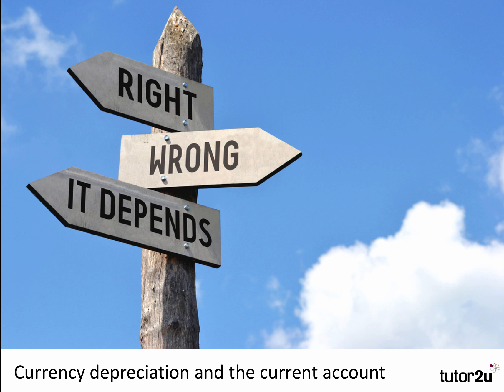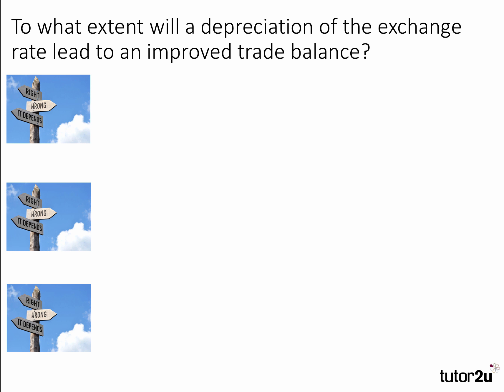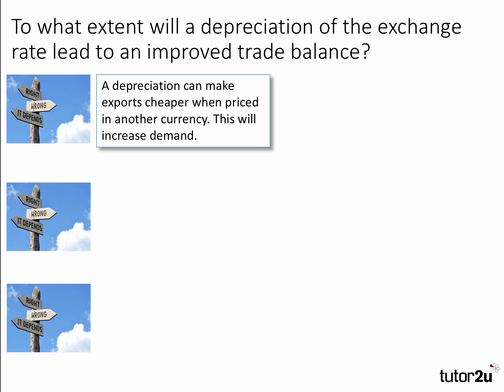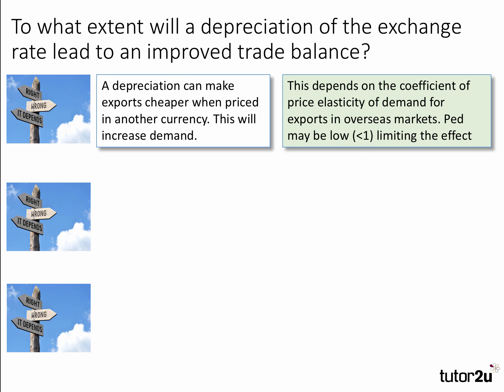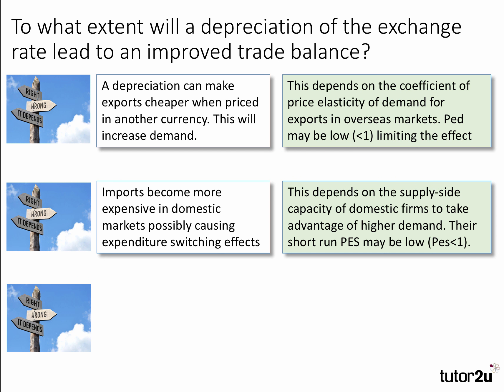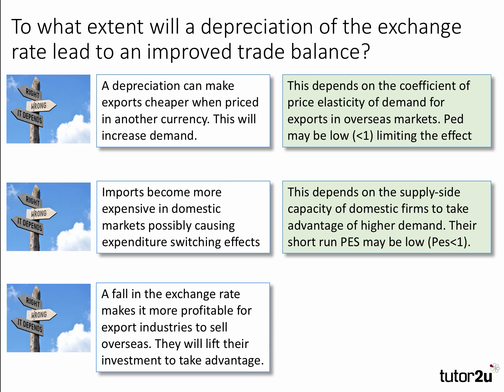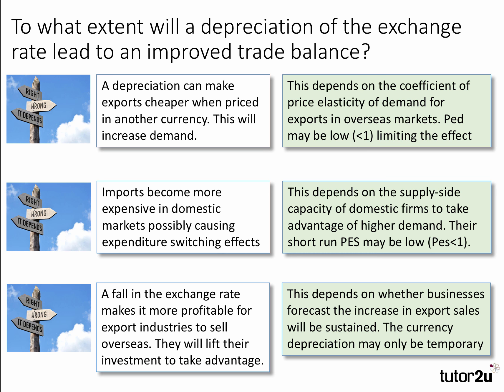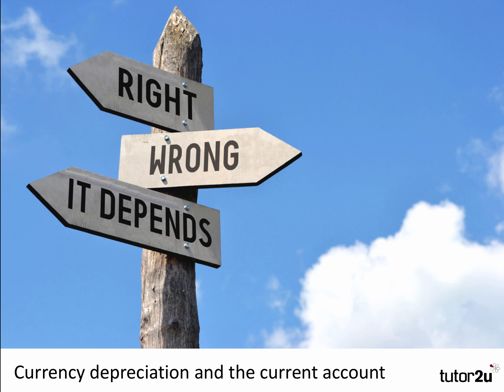Evaluation Skills - Exchange Rates and the Trade Balance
Here is a short video looking at how students might use the phrase "it depends on" as part of evaluating an A level economics essay question. The question chosen was "To what extent will a depreciation of the exchange rate lead to an improved trade balance?"